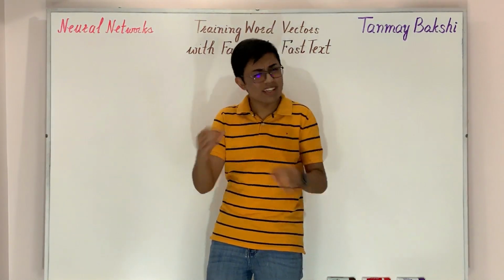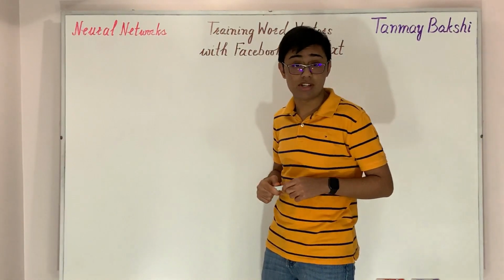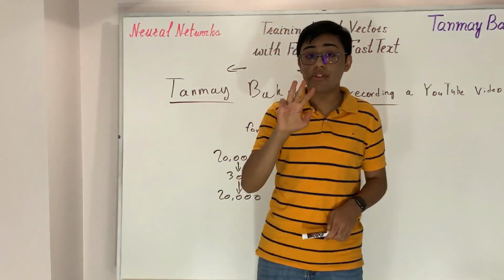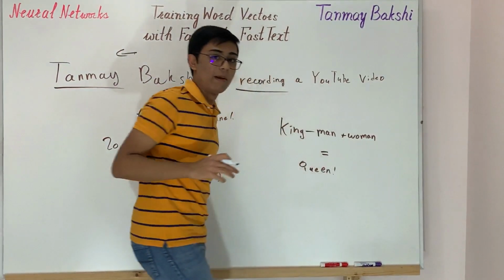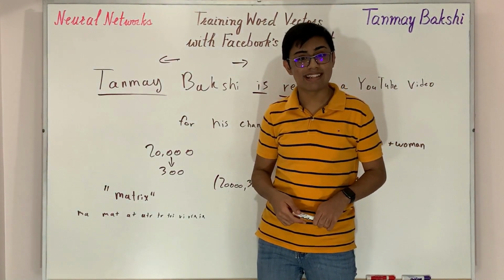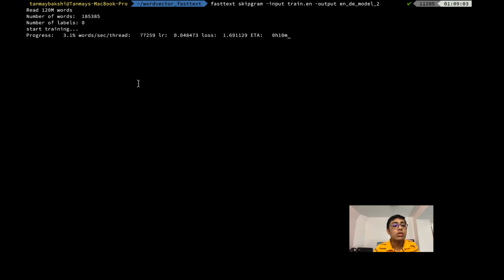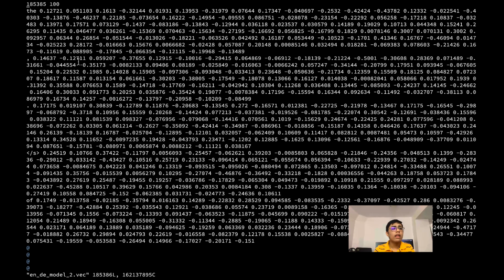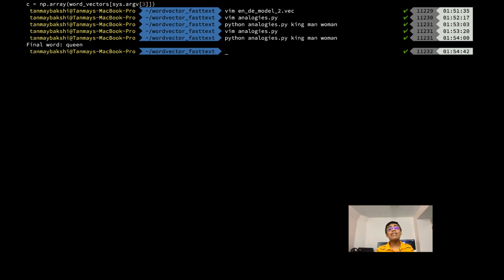Training Word Vectors with Facebook's fastText